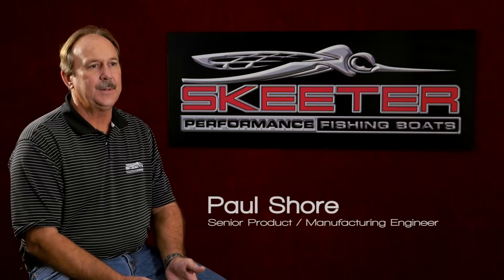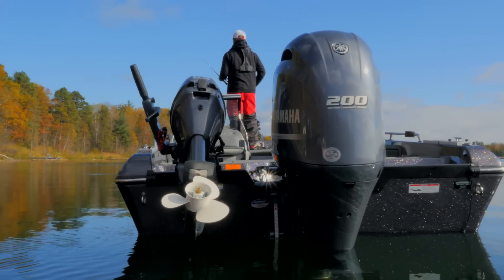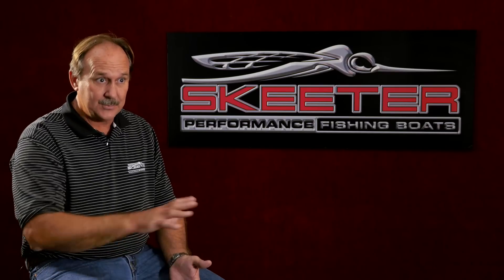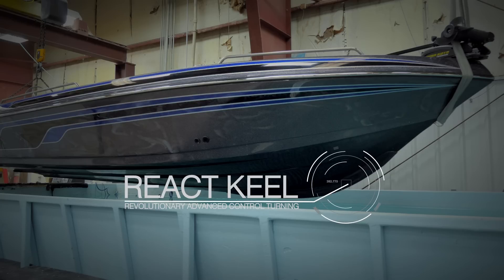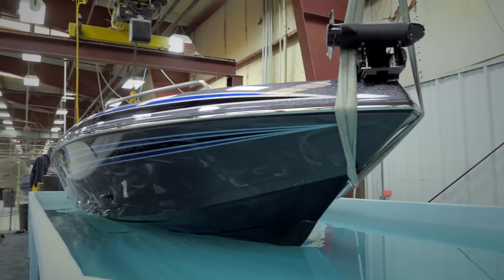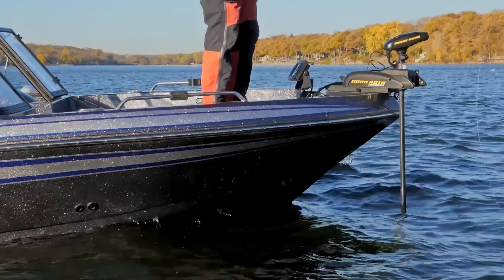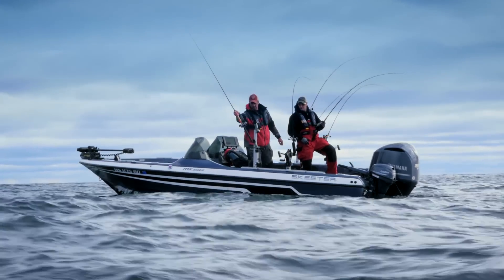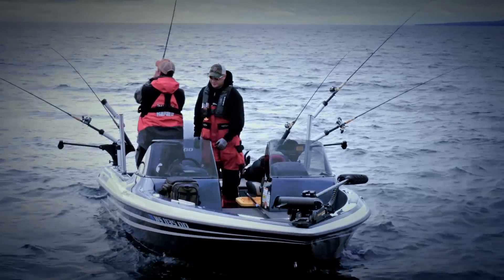ENGINEERING THE REACT™ KEEL – Skeeter Boats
Paul Shore Senior Product/Manufacturing Engineer for Skeeter Boats, discuses the benefits of the REACT™ KEEL.  Another feature that makes Skeeter Boats – "Engineered Like No Other".